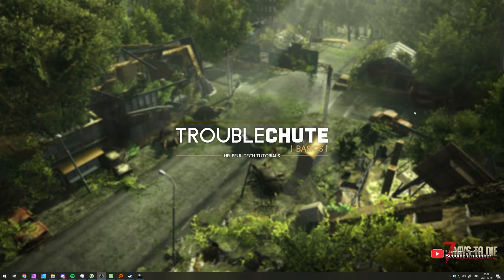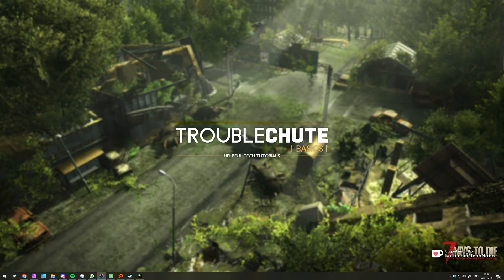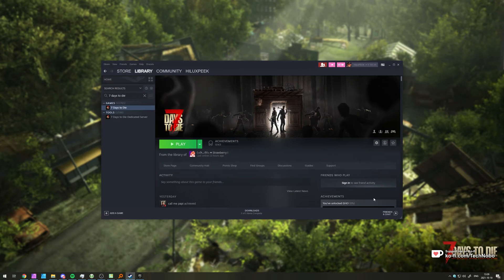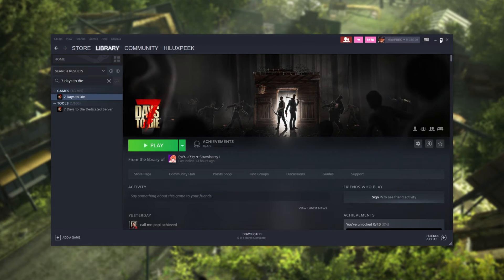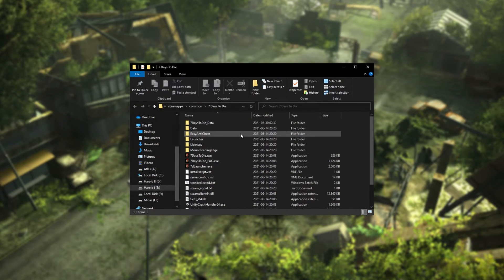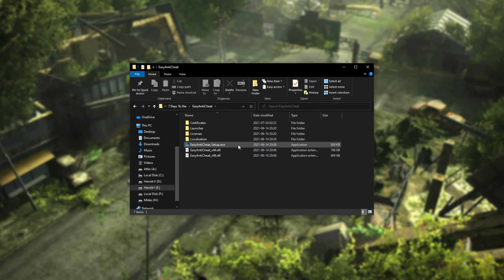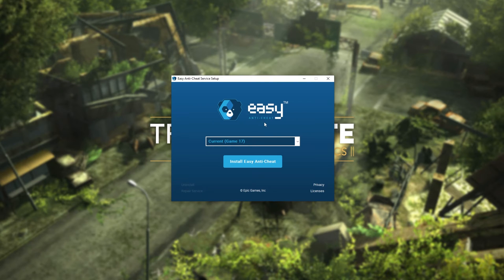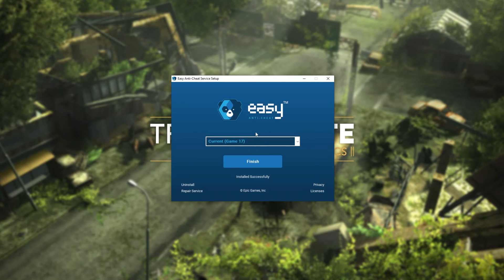Fix EAC Errors in 7 Days to Die | Complete EasyAntiCheat Repair Guide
Trying to play 7 Days to Die, but can't because EAC (EasyAntiCheat) is giving you errors preventing you from starting or playing online? Well, don't worry, this video shows you all you need to know about fixing EAC to get back online and playing!

Timestamps:
0:00 - Explanation
0:20 - Locate EasyAntiCheat Installer for 7 Days to Die
0:42 - Install, Repair & Reinstall EasyAntiCheat for 7 Days to Die
0:59 - Other fixes for EAC Errors in 7 Days to Die